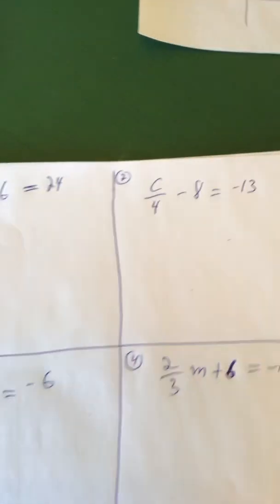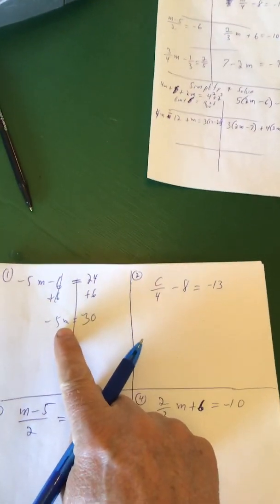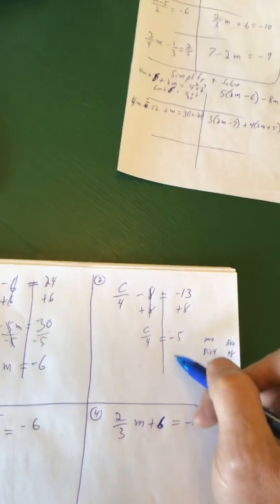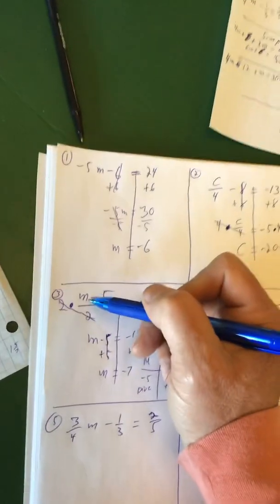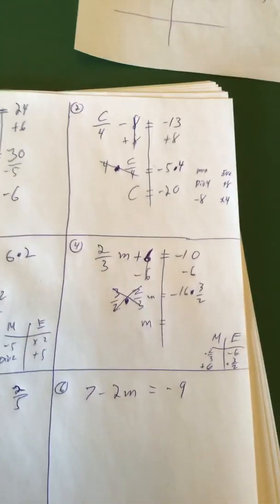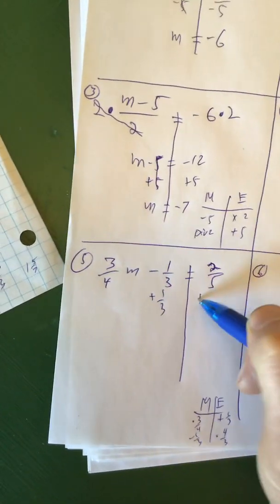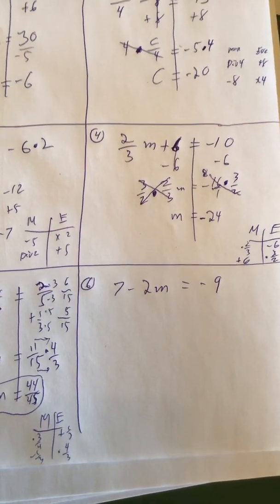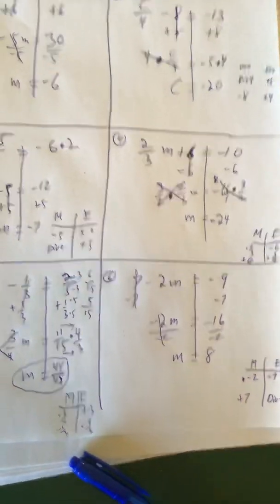Math 2 April 20th wk guided practice solving 2-step equations